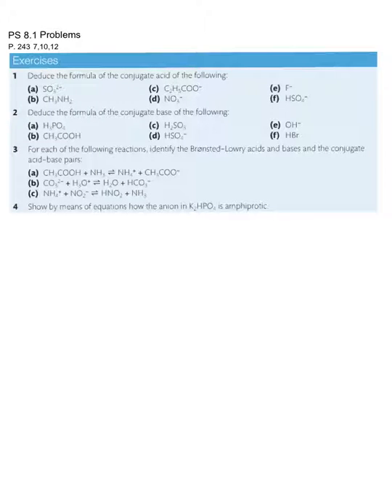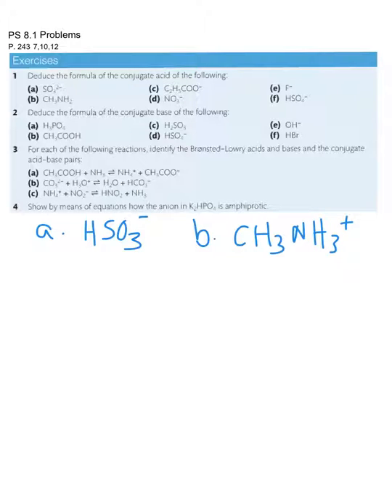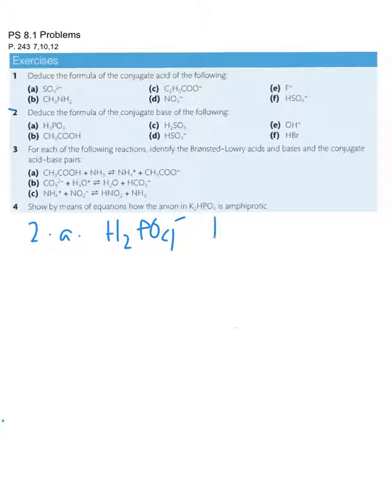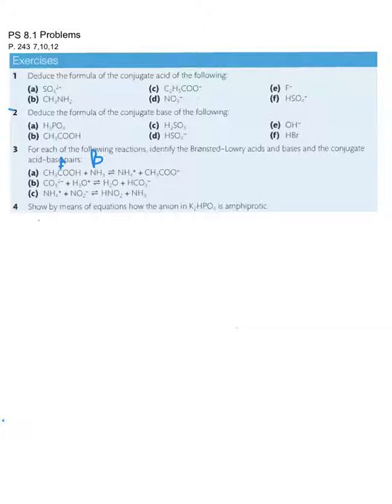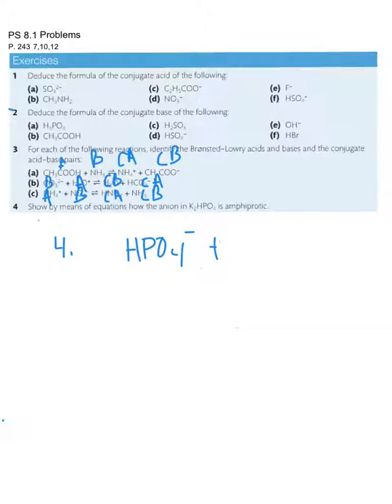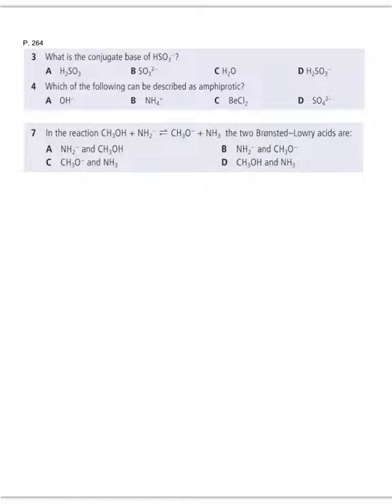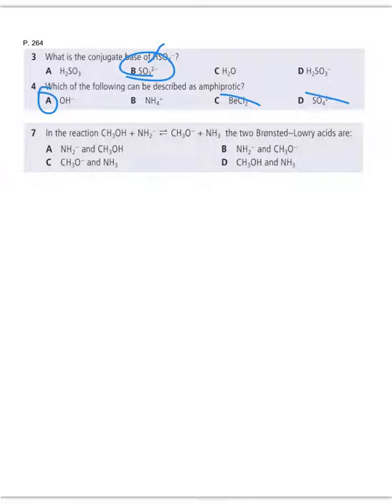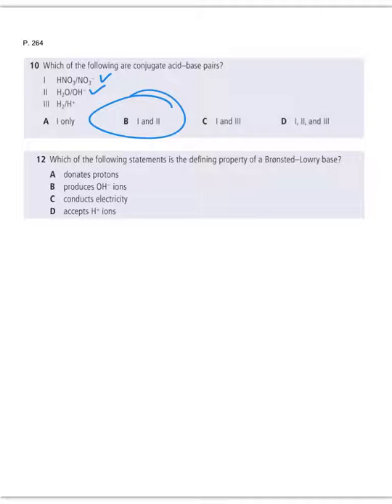Key for PS 8.1 from Brown SL book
Goes over solutions to questions over acid-base theories from the Brown SL chemistry book